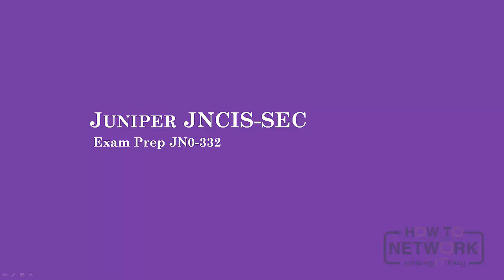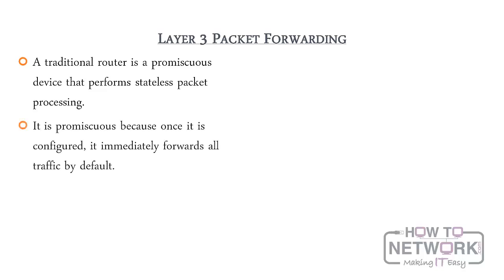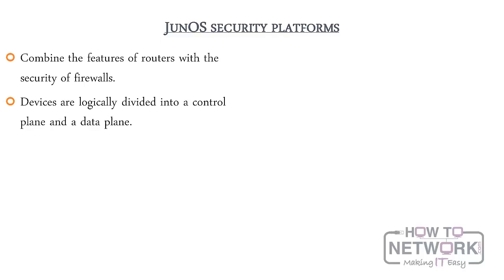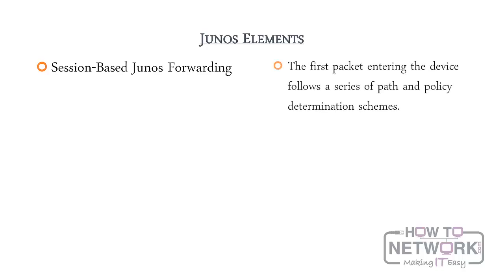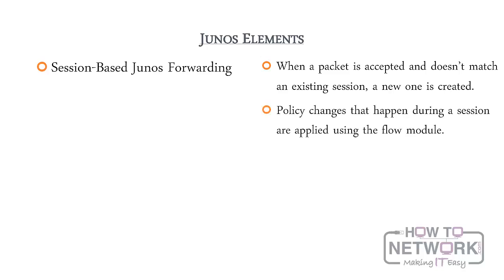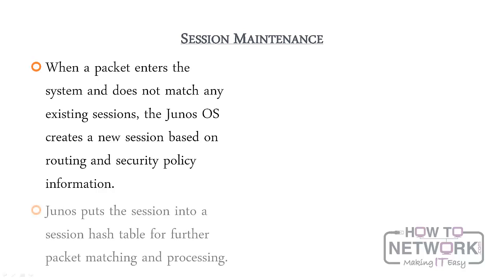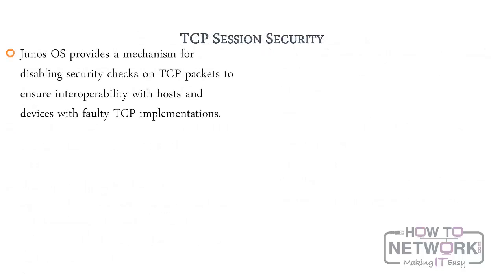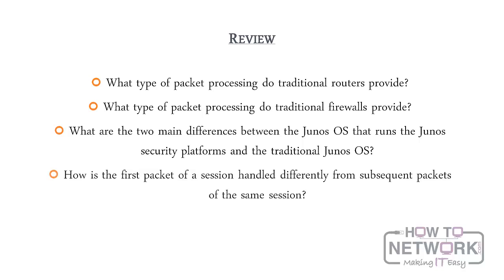Network Engineer Essentials -2024 - 34 Intro to Security